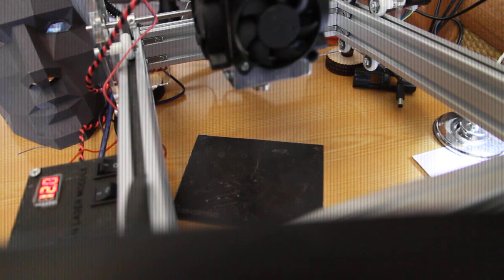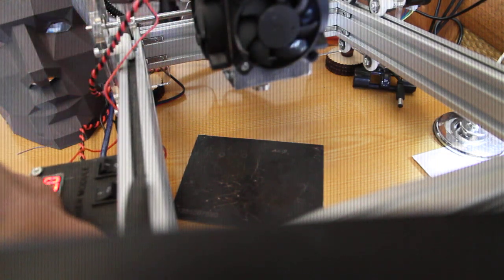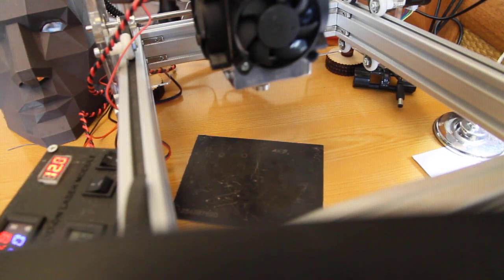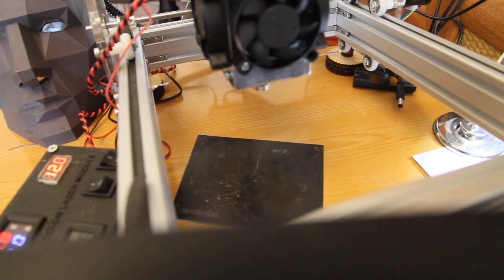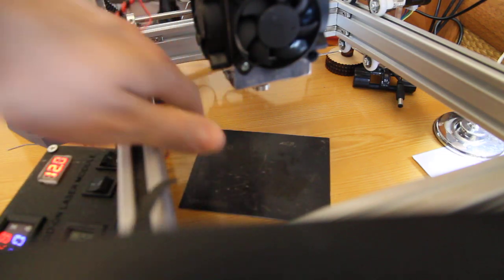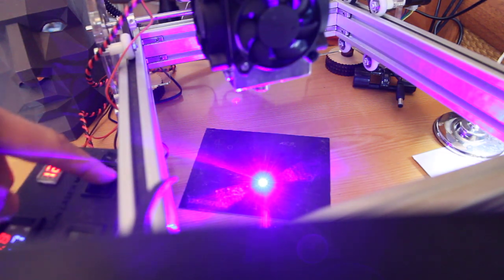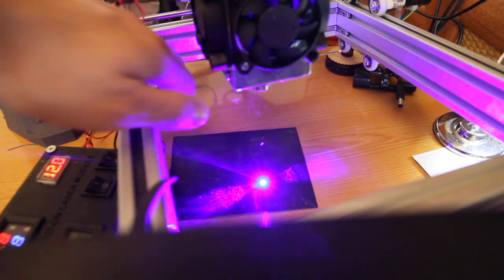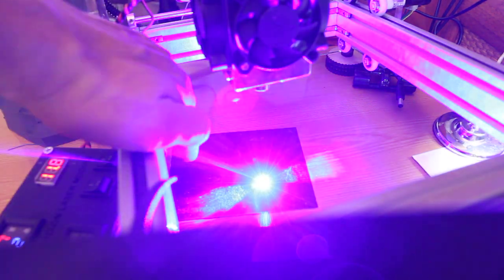An interesting riddle for a smart person. Why does the laser generate sound?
Here is a riddle:

We have a 10 watt laser that is programmed with an Arudino  for a minimum power (duty ratio) and frequency.

1Hz and 1% of a duty ratio.

When we aim the beam at an anodized plate - we can hear a sound.
When we turn it on a max power - there is no sound.

When we aim the beam at a cink steel on a min power - no sound.

The question: why does it happen?
The first comment explaining the phenomena with at least 1 equation describing the process will get a 10W laser.

Hurry up!
If you do not know the answer but you bring the person who give the right answer - you will get 8.5 watt laser as a gift!

All questions and comments leave here.